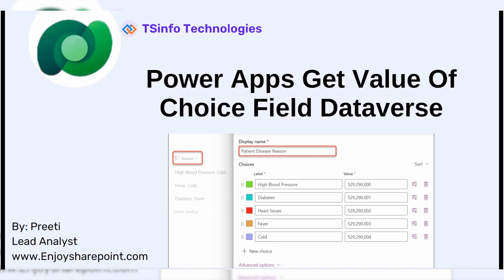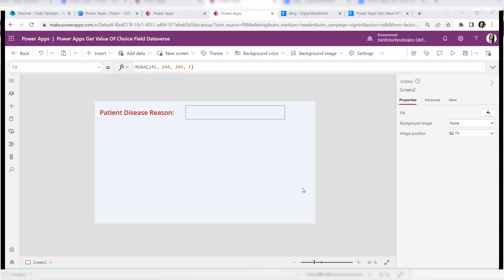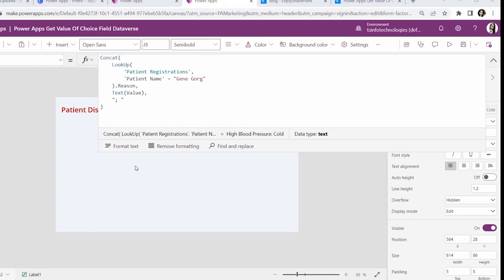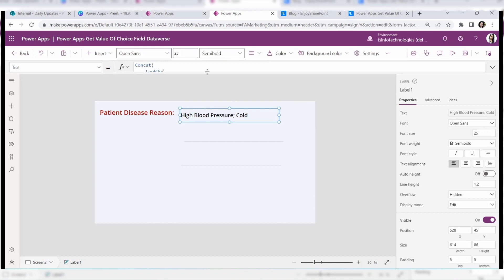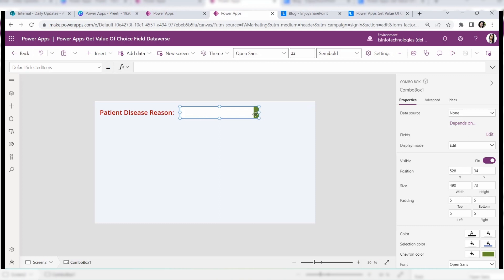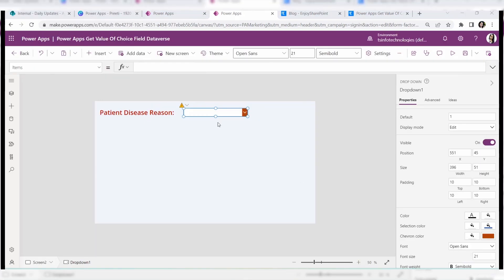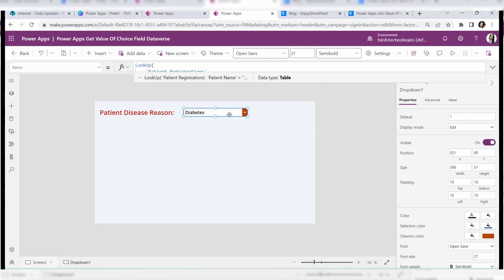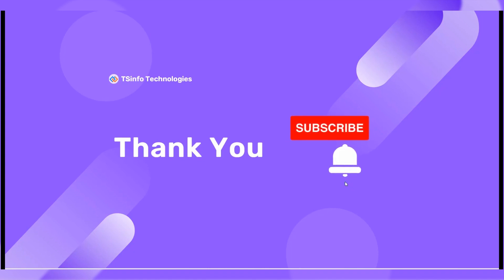How to Get Value Of Choice Field in Power Apps Dataverse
Keep reading this Dataverse tutorial to learn how to get Dataverse choice value in Power Apps.
Check out the complete tutorial on How to Get Value Of Choice Field in Power Apps Dataverse